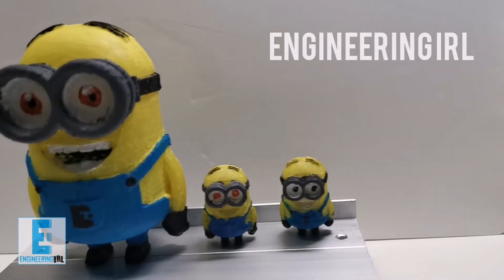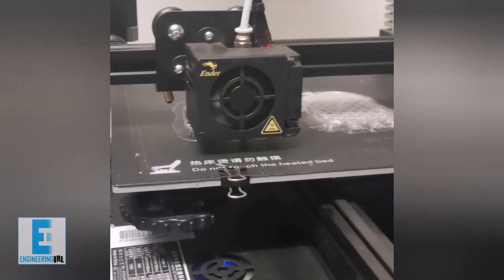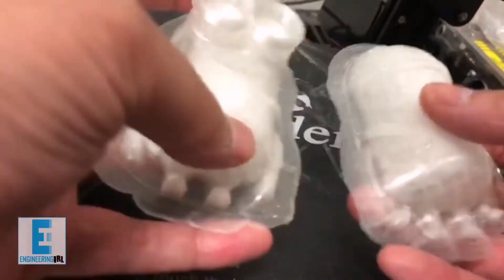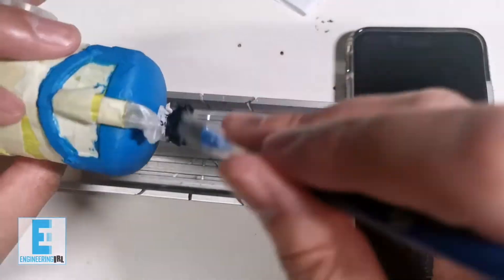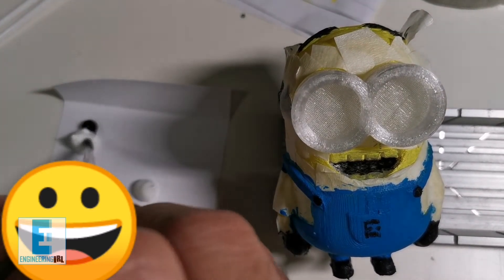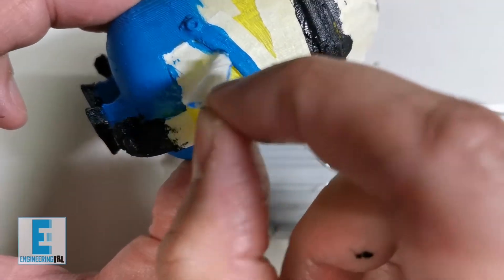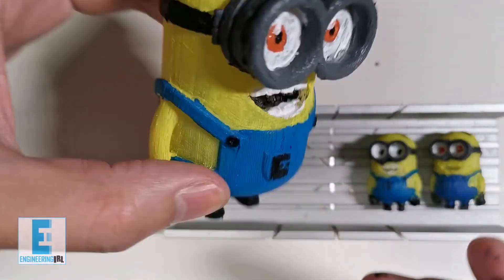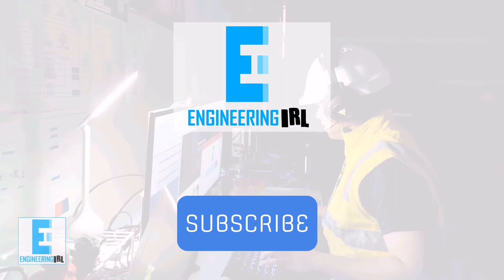I 3D Printed Minion Toys For My Son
I always imagined making toys for my kids one day and I finally got that chance. But is this project going to be cool for just me or for him as well?

Side benefit of being an engineering hobbyist is I can take on these projects and in the future they act as a learning tool for my kids to enter the wonderful world of STEM.

I chose this project in particular as currently Despicable Me is one of his favourite movies and the Minions are super iconic.

3D Hubs - Pickup your free Engineering Toolkit just for being a listener of our show!

To support us consider purchasing a  Engineering Quotes Notebook it could be a cool gift for an Engineer.